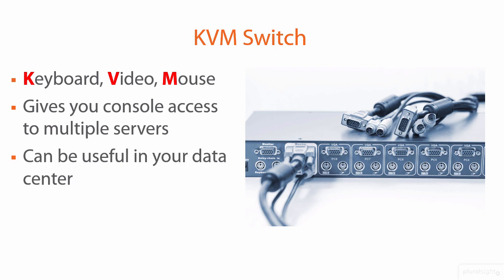12 15 The KVM Switch.mp4